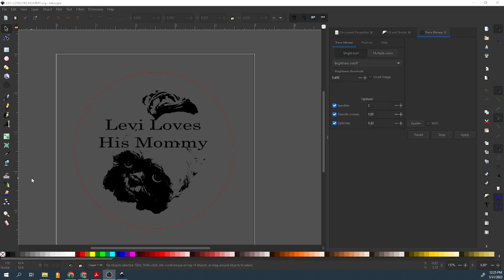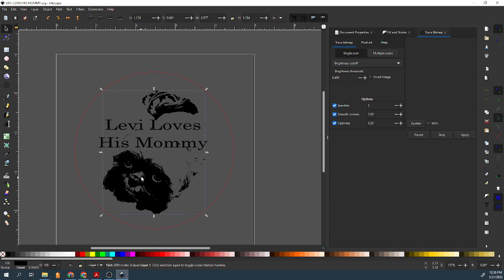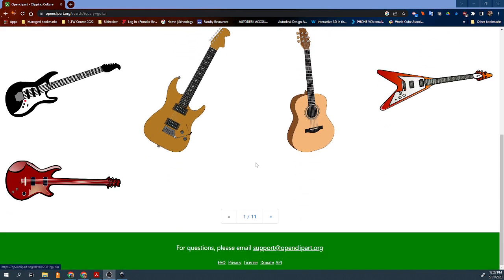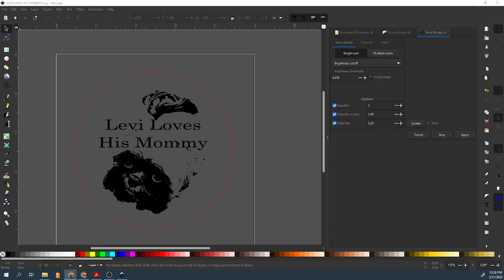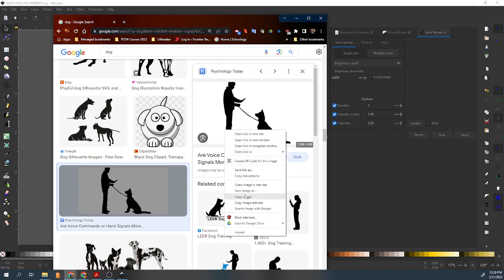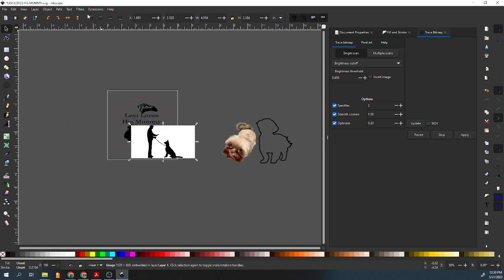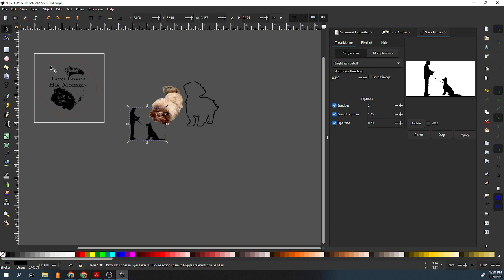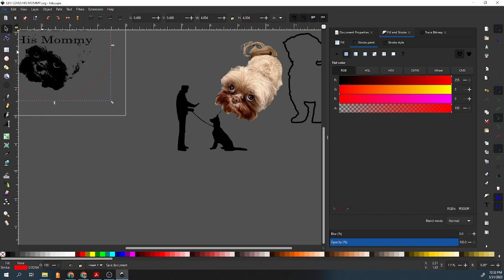Inkscape COASTERS 2023